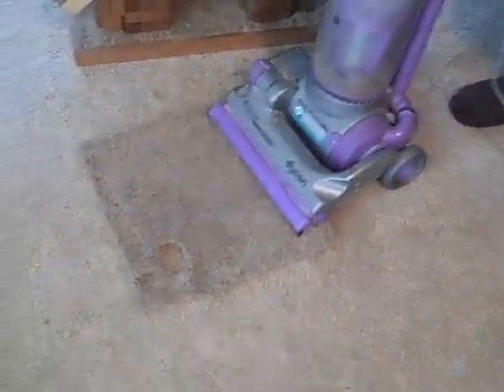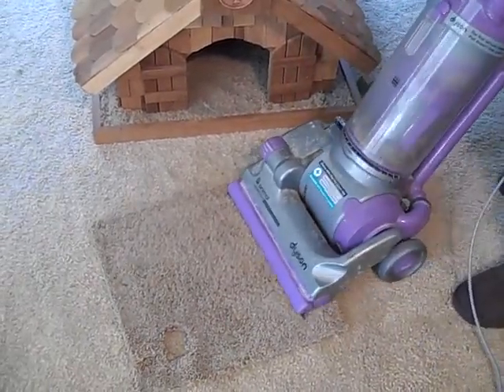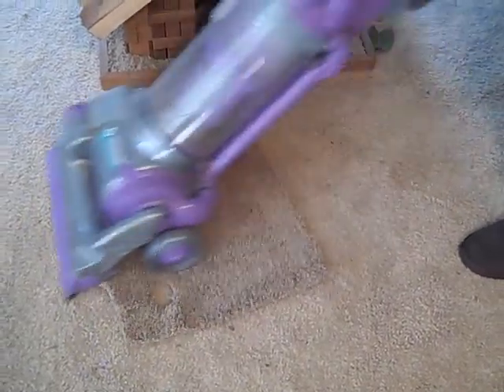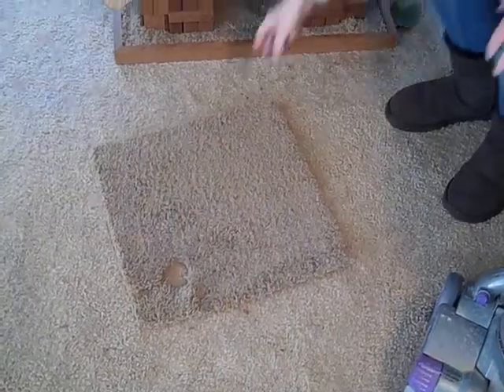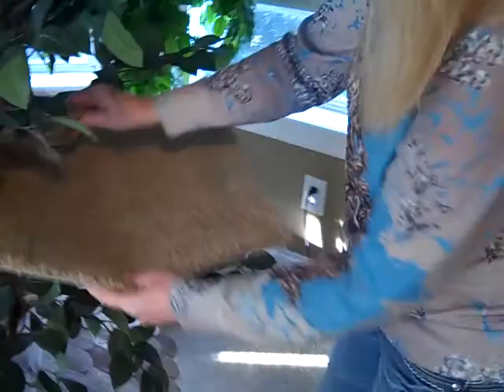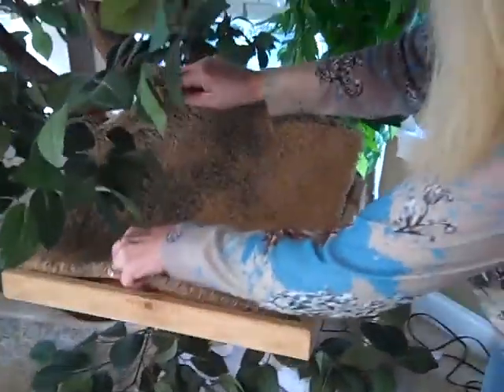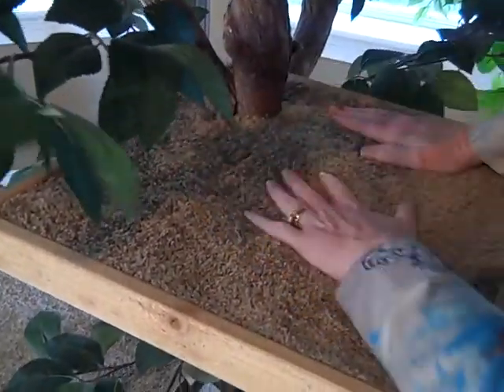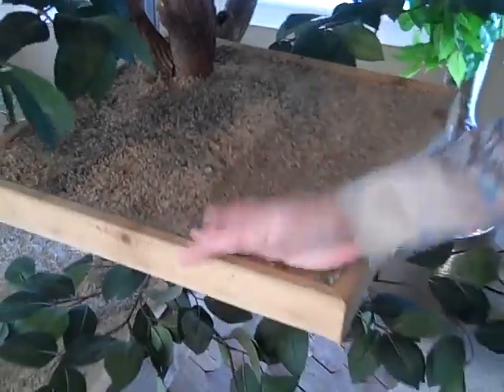Pet Tree Houses - Carpet Care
The carpet is removable for easy maintenance and cleaning on your Pet Tree House.  Simply remove it and vacuum it.   You can also hand wash and hang dry if needed.